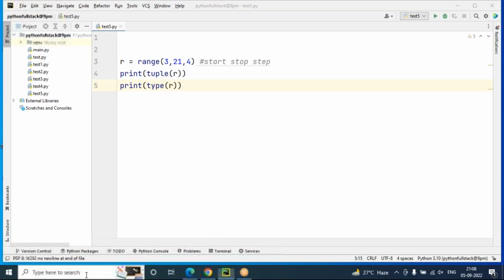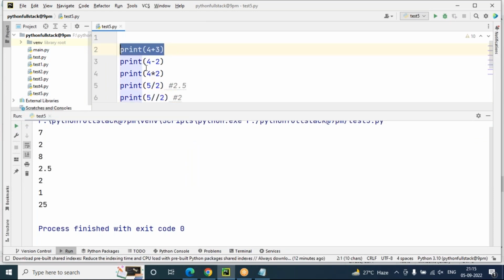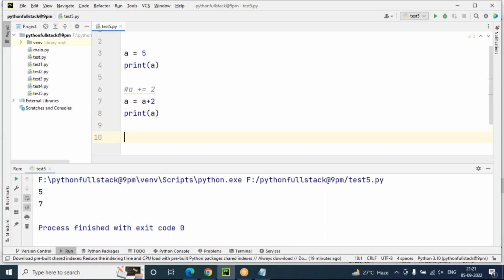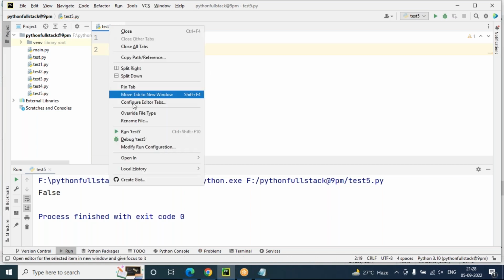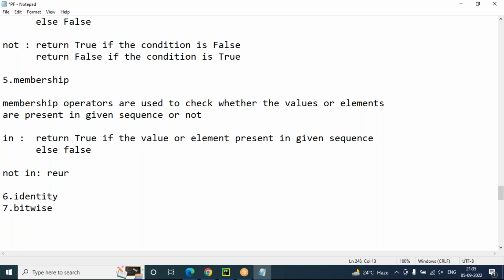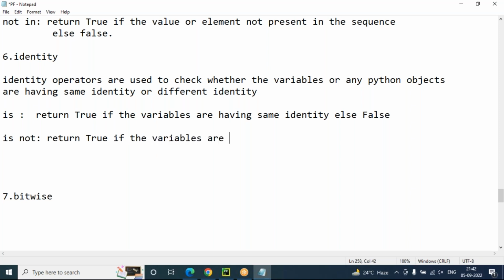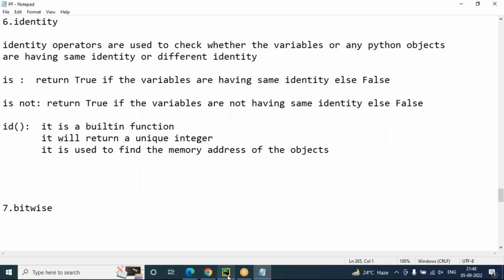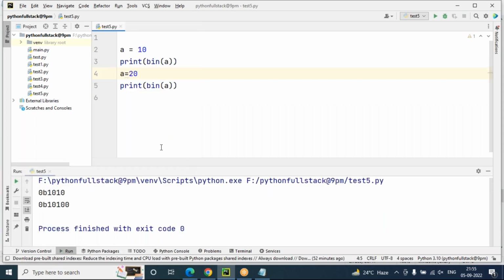Python class 7